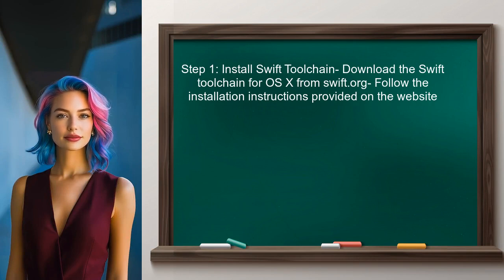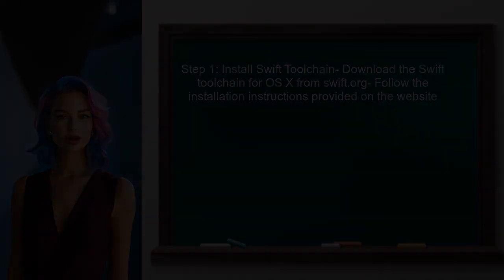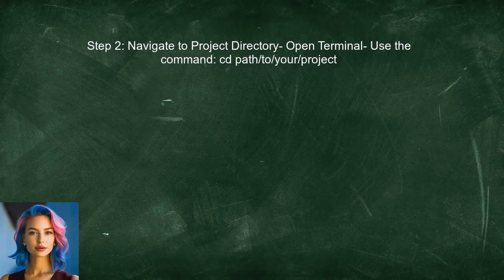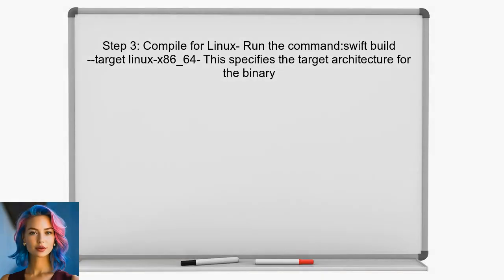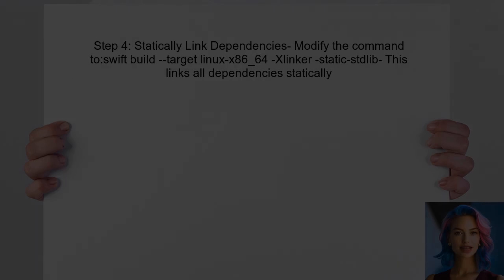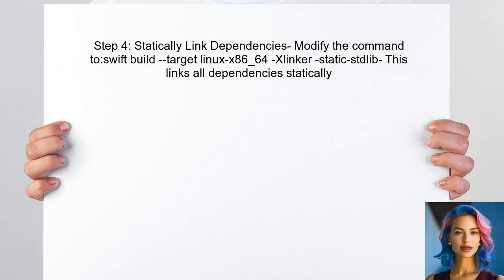How to Cross Compile Swift to a Single Linux Binary: A Step-by-Step Guide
In this video, we’ll explore the process of cross-compiling Swift code into a single binary for Linux systems. Whether you're a developer looking to expand your Swift applications beyond macOS or simply curious about the cross-compilation process, this step-by-step guide will walk you through everything you need to know. Join us as we break down the tools, techniques, and best practices to successfully create a standalone Linux binary from your Swift code.

Today's Topic: How to Cross Compile Swift to a Single Linux Binary: A Step-by-Step Guide

Related to: crosscompileswift, swifttolinux, singlelinuxbinary, swiftprogramming, crosscompilationtutorial, step-by-stepguide,